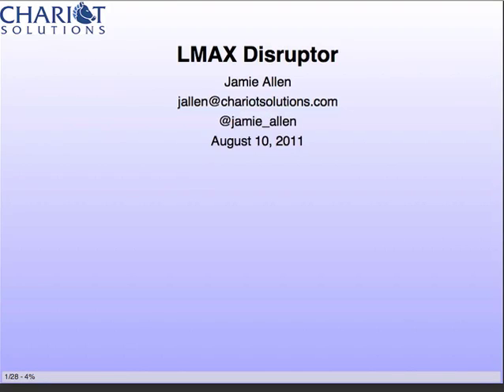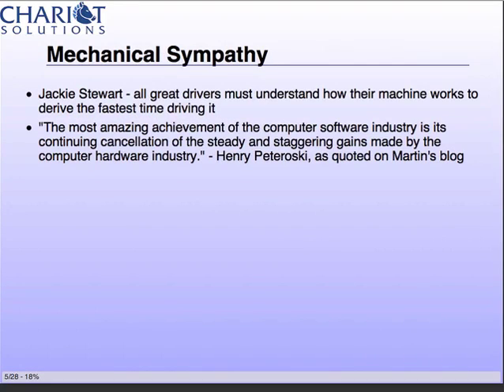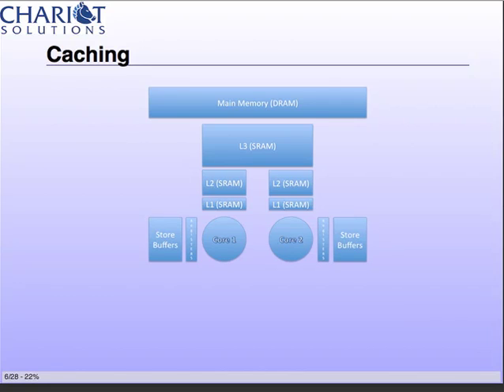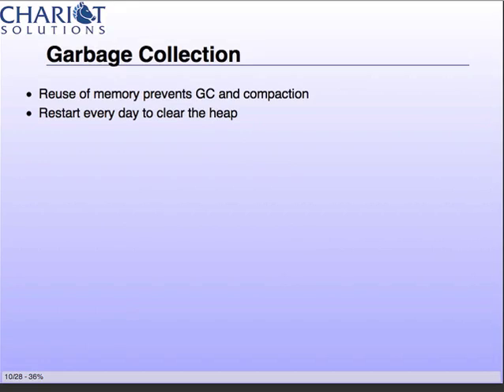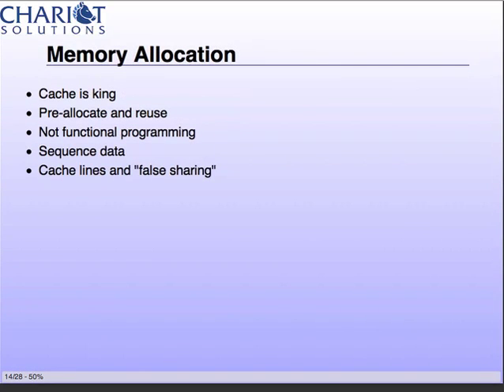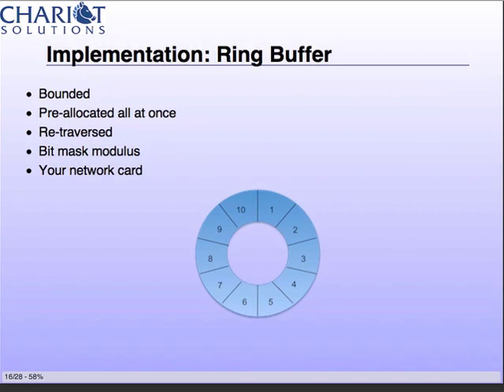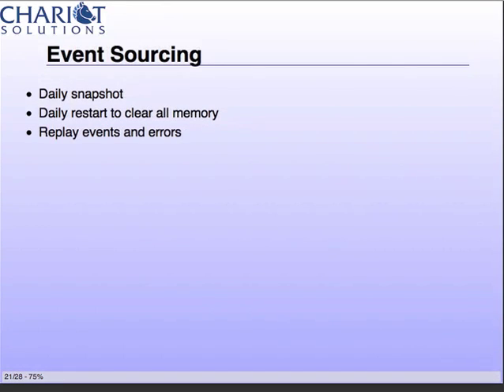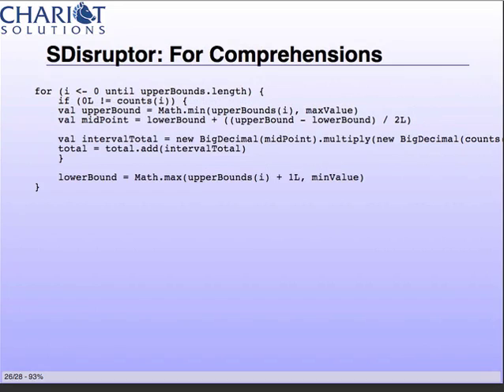LMAX Disruptor and the Concepts of Mechanical Sympathy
There are many patterns and frameworks for concurrency and parallelism that are popular today, but is the throughput we need available in a single-threaded model if we just write code optimized to take advantage of how the hardware running our applications work? LMAX, a retail trading firm in the UK, has open sourced a concurrency pattern called the Disruptor, which enables the creation of graphs of dependent components to share data without locks or queues. This presentation will detail how LMAX was able to maximize the performance of their application, and then discuss things learned while porting the library to Scala.